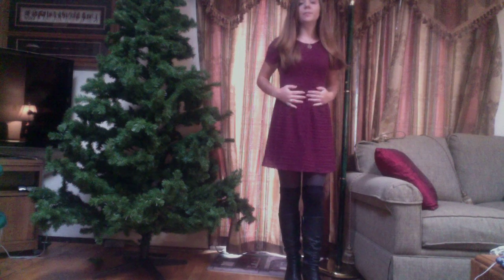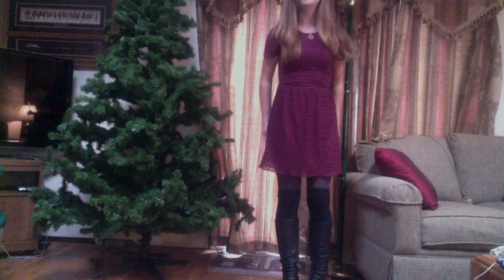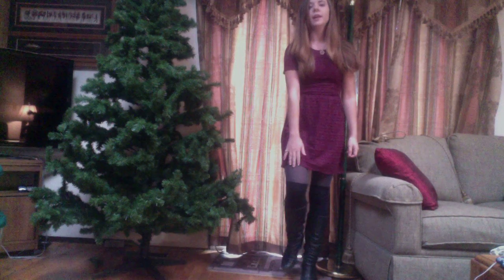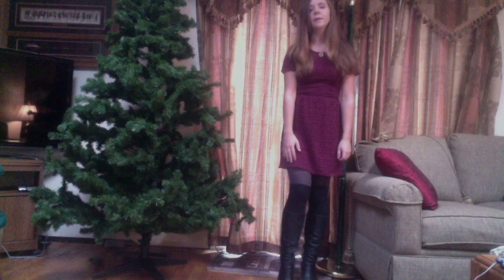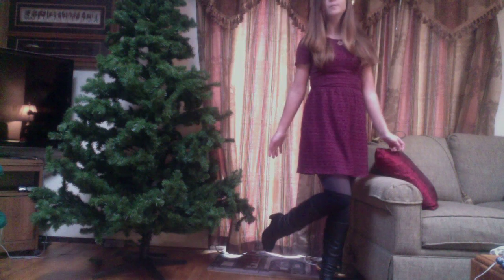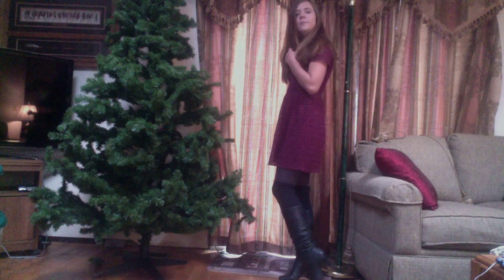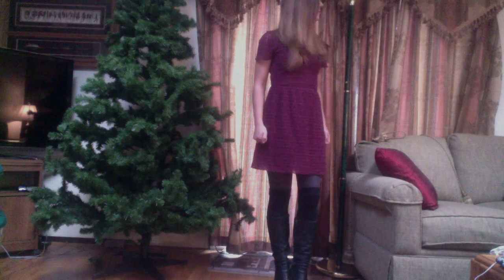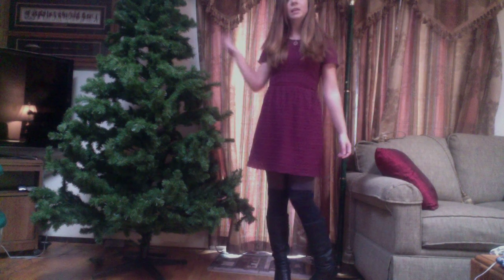Outfit of the day: Free People & layering for winter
A maroon lacy dress with tights and boots